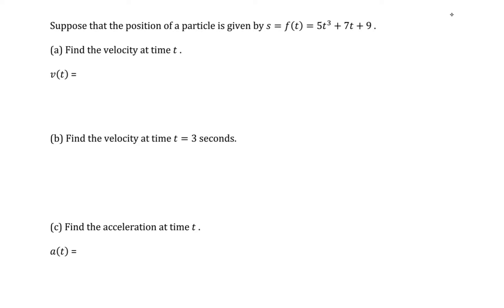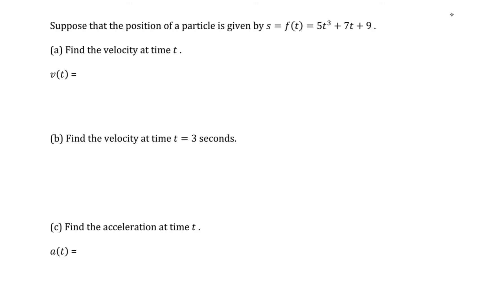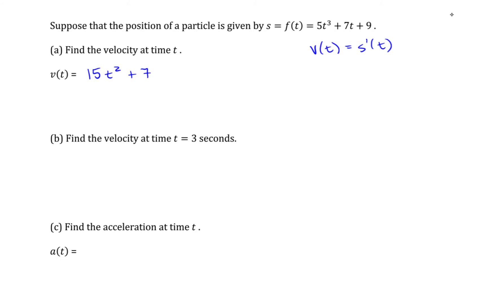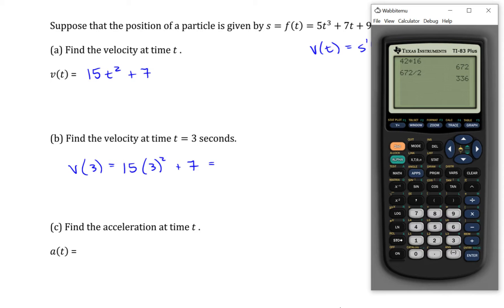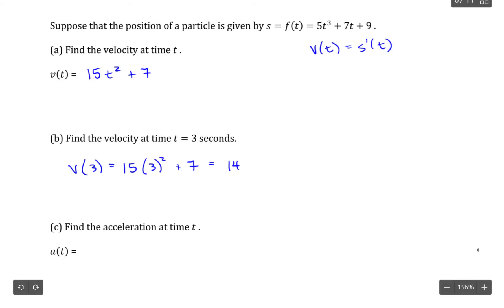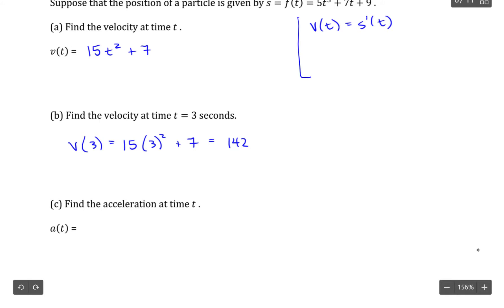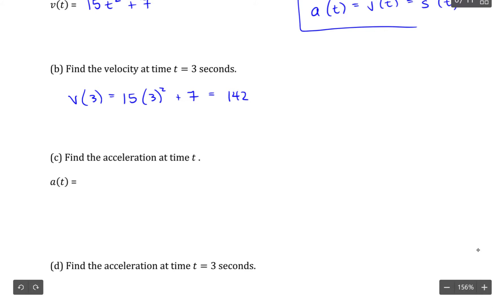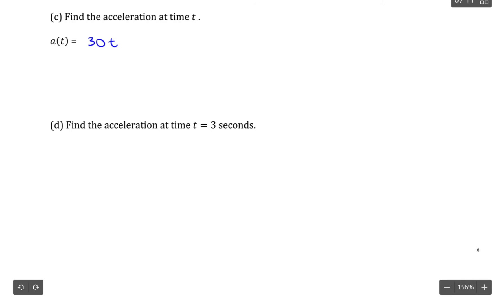Derivative - Applications: Position, Velocity and Acceleration